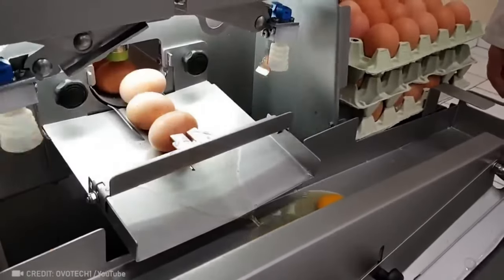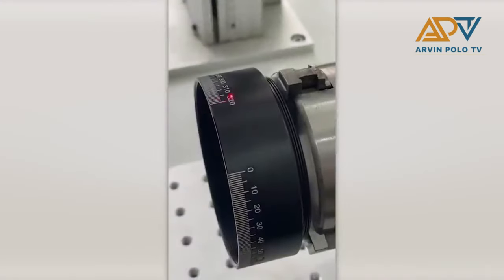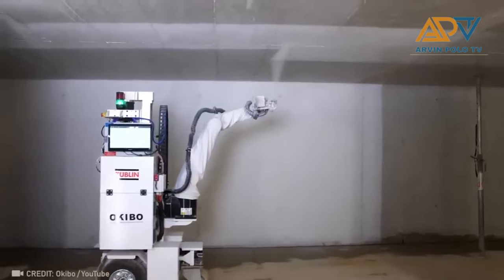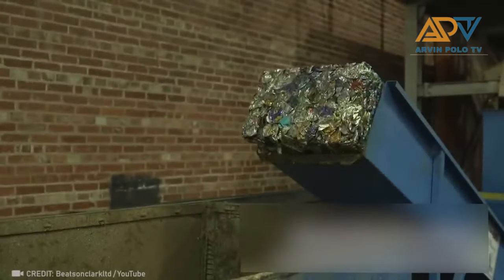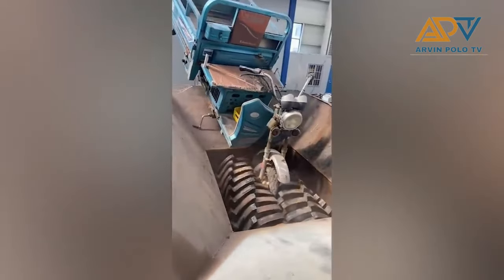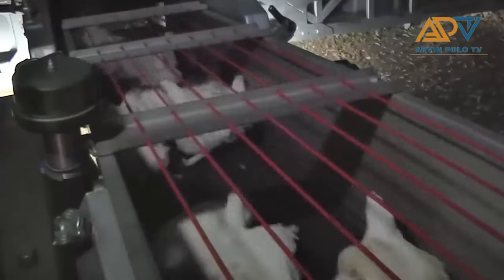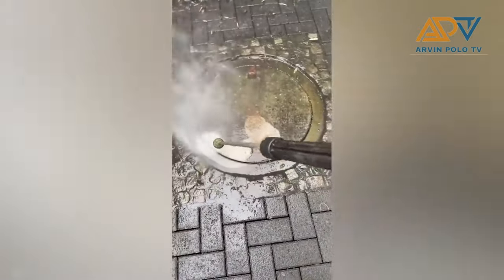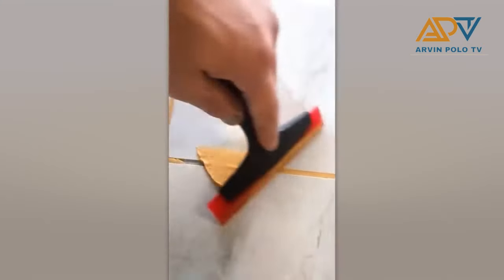Most Satisfying Machines And Ingenious Tools!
Here, we specialize in bringing you the best compilations, top 10 lists, epic fails, and more, all designed to brighten your day and help you unwind. Our content is carefully curated to provide a mix of entertainment and relaxation, ensuring that you always have something fun to watch whenever you need a break from the daily hustle and bustle. So sit back, relax, and let us bring a smile to your face with our delightful videos. Welcome aboard! 🎉

This video is all about: Most Satisfying Machines And Ingenious Tools!